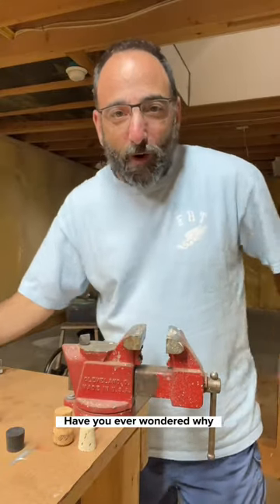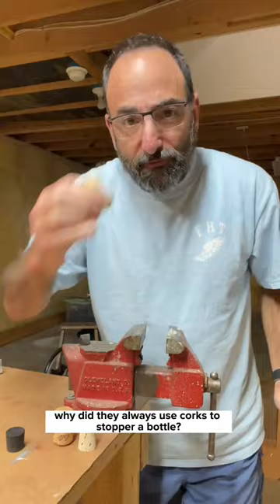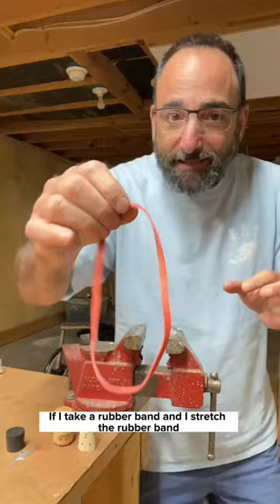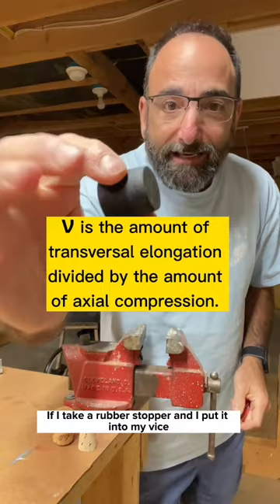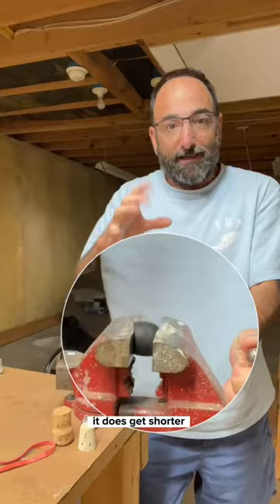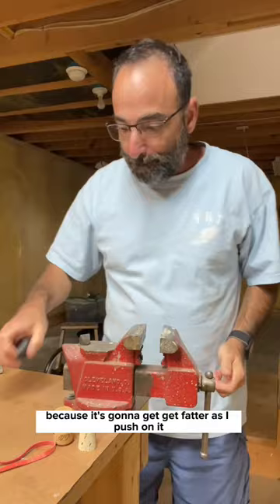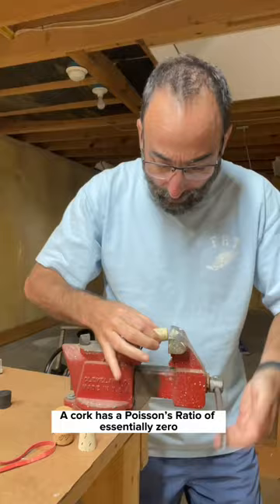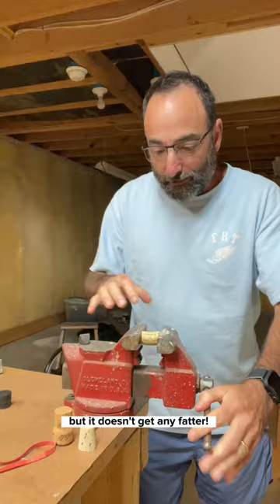Why do wine bottles have corks?